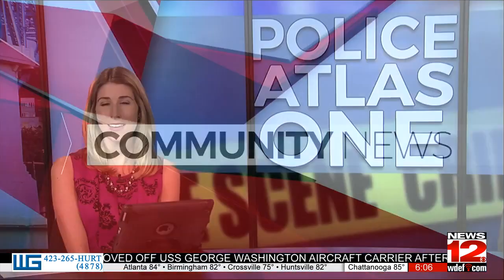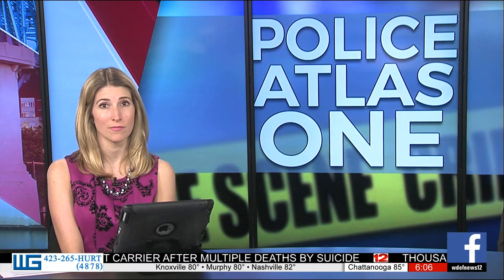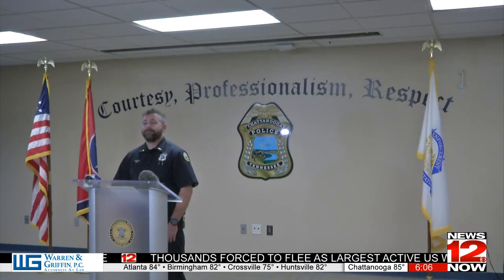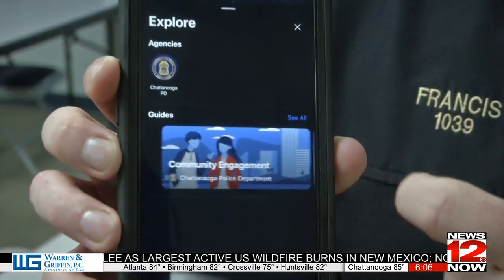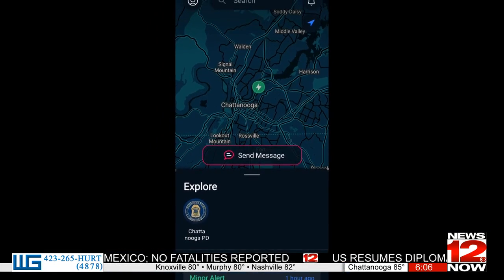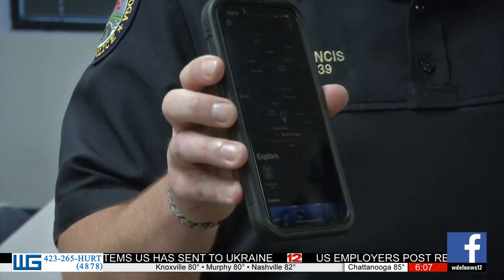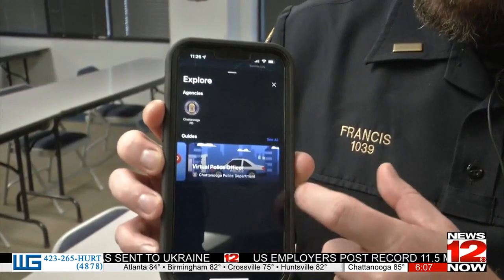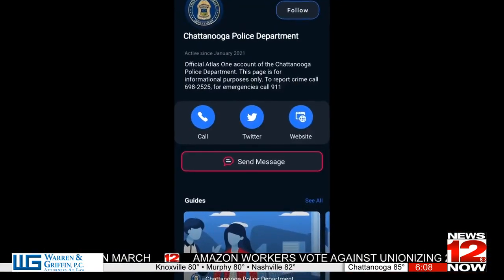New Chattanooga Police App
Chattanooga Police are launching a new app